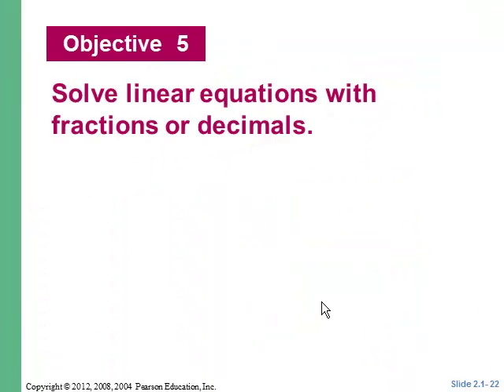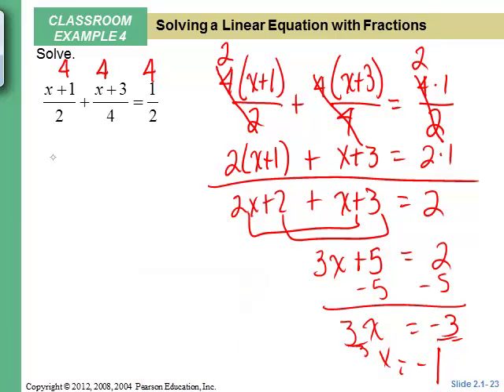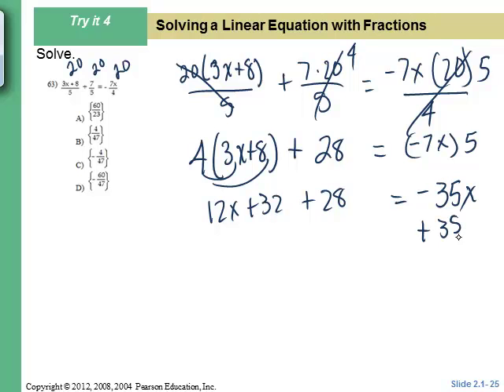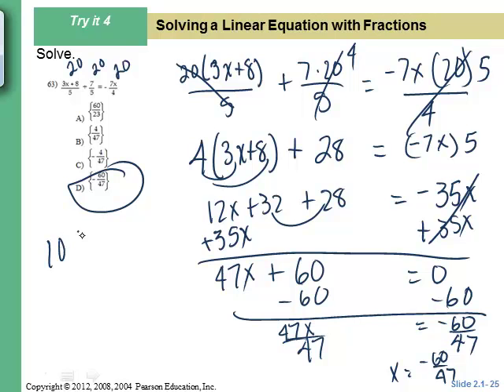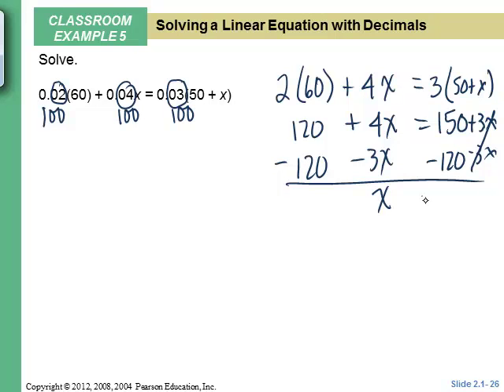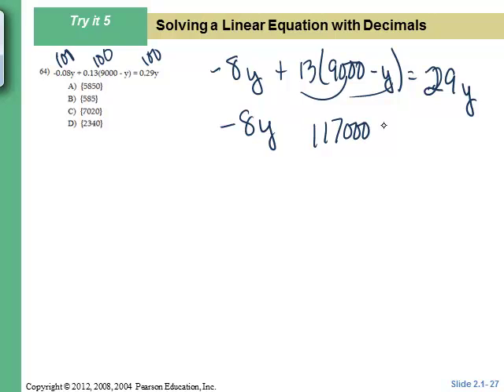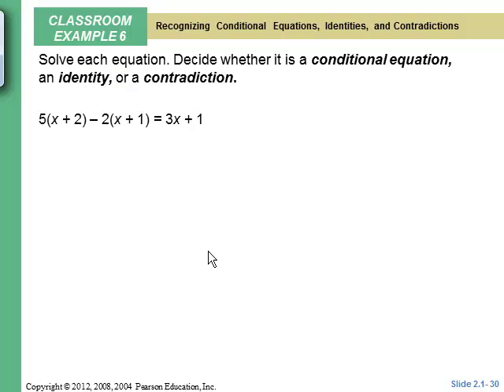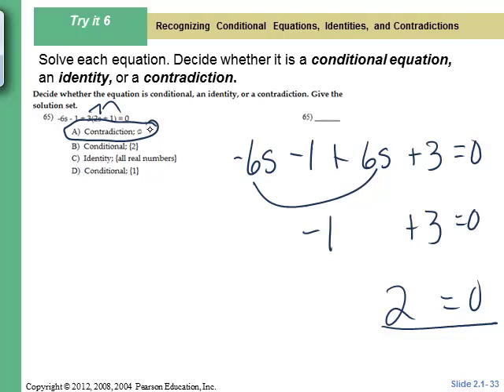IA 1-4 YT Part 2.mp4